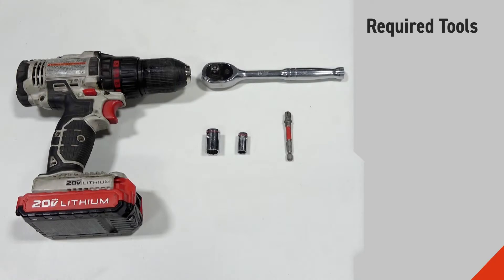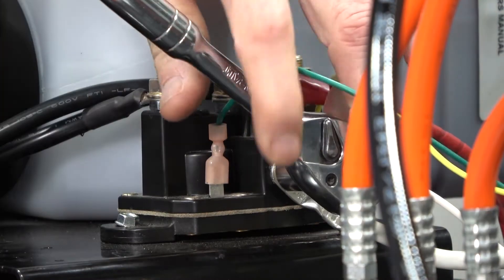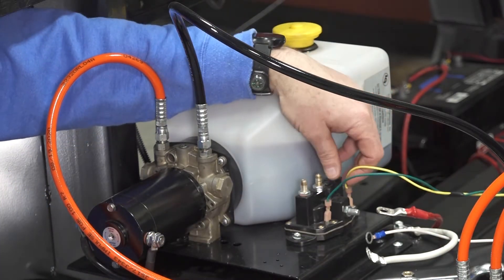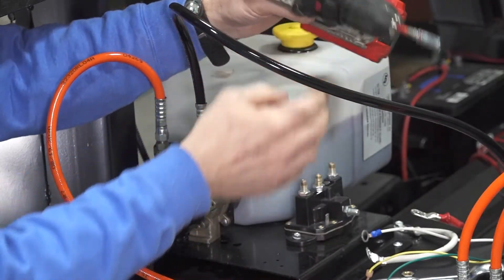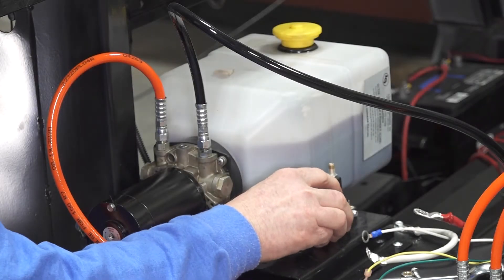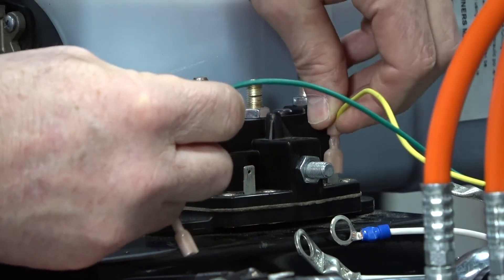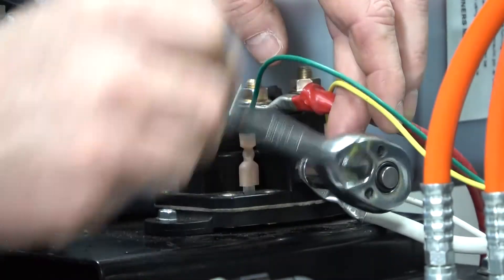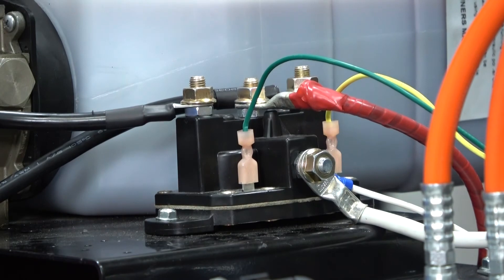Dual Polarity Solenoid Replacement on a Towable Bi-rotational Power Unit for Level-Up V2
In this procedure we will replace a dual polarity solenoid on a towable bi-rotational power unit for the hydraulic level-up leveling system

At Lippert, we’ve developed a variety of automatic leveling and stabilization solutions as well as manual leveling accessories to enhance your RV setup. We’ve made it faster and easier than ever to level and stabilize your 5th wheel camper or travel trailer once you arrive at your destination while maintaining a safe and stable foundation.